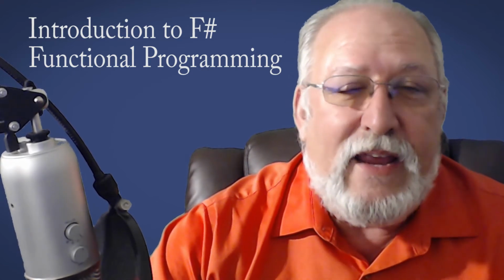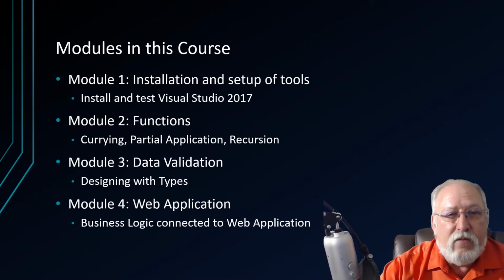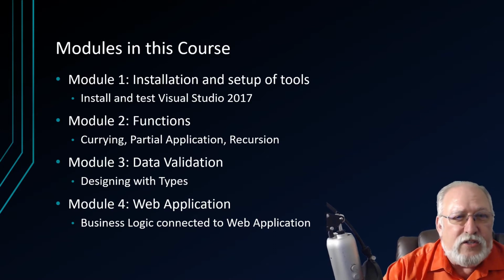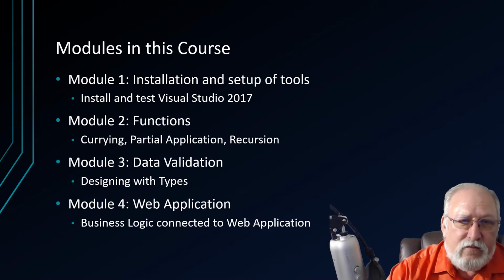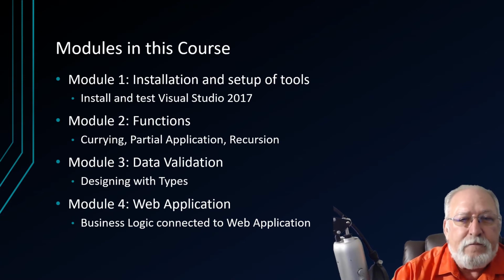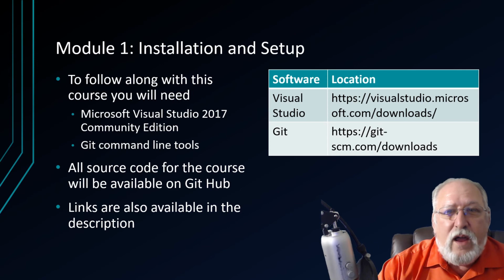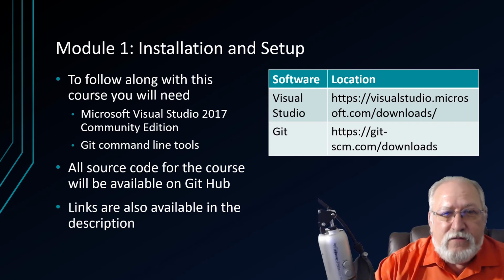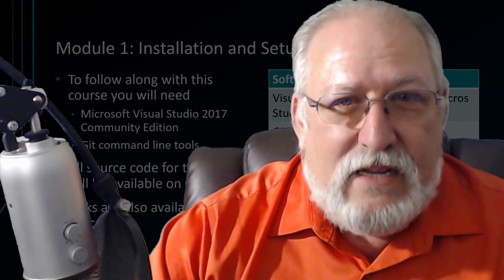Ep 1 Intro